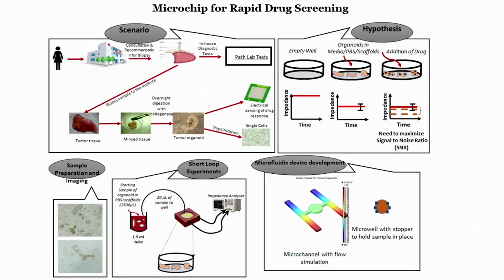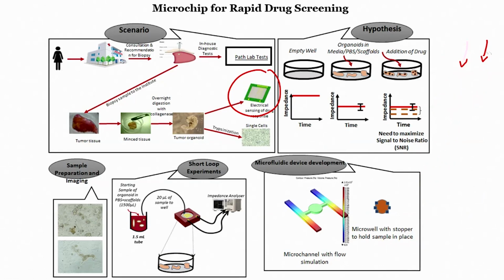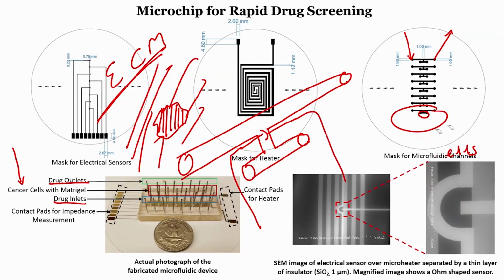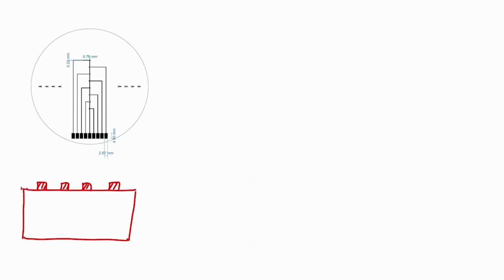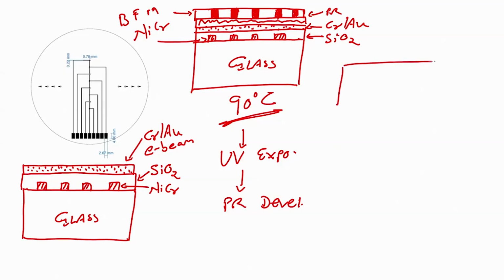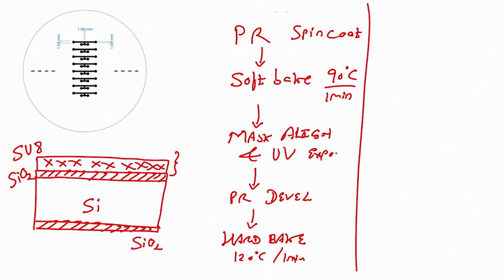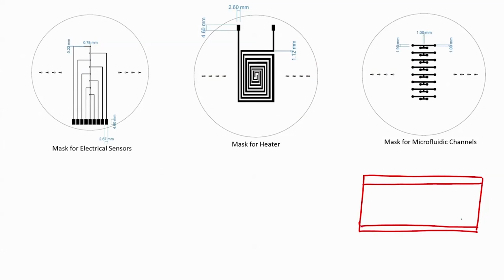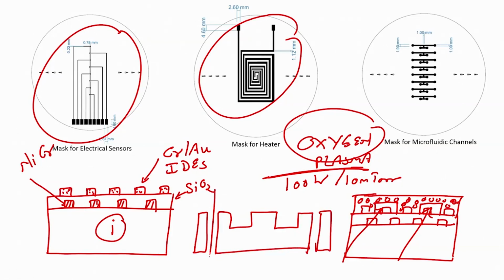Microchip for Rapid Drug Screening